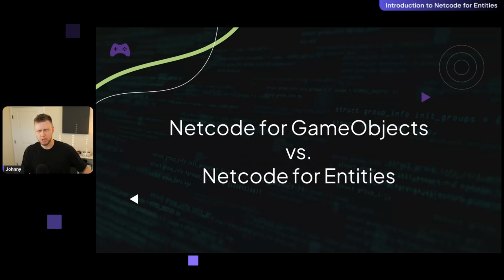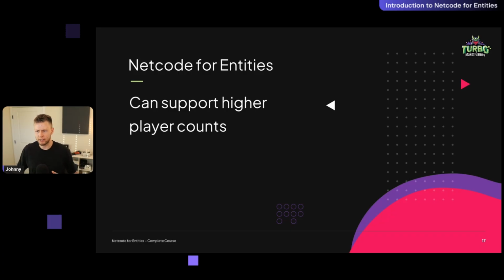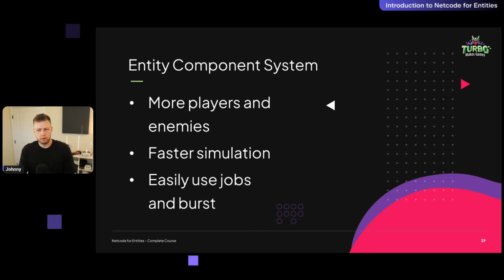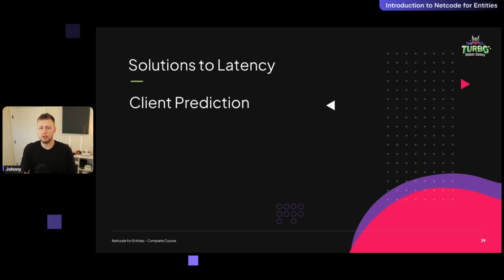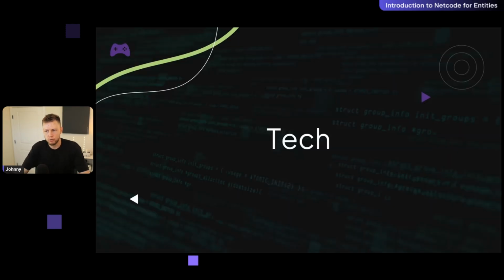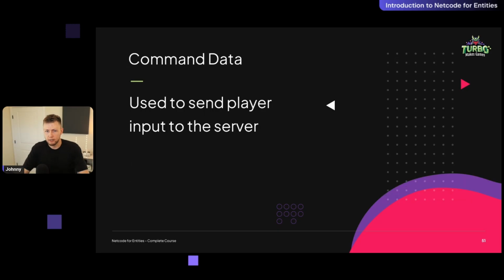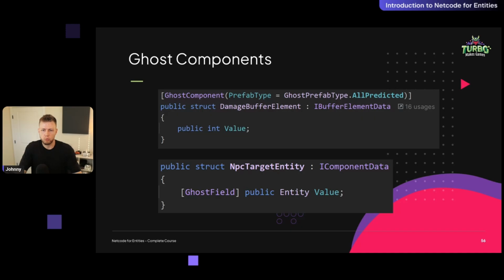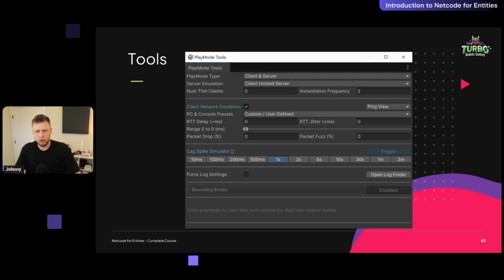Introduction to Netcode for Entities by Johnny Thompson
This talk will provide an overview of the features and advantages of Unity's Netcode for Entities framework. This talk will also discuss some considerations to have when evaluating if your team should implement Netcode for Entities in your next project. Some examples and code snippets will be shown as well.

Key takeaways from this talk

Viewers will understand what Unity's Netcode for Entities offers and some of the key advantages it has over other Unity-based netcode solutions.